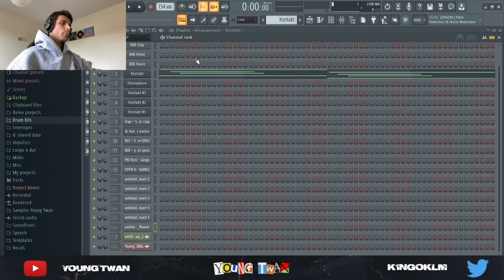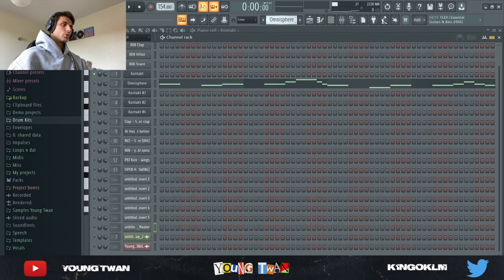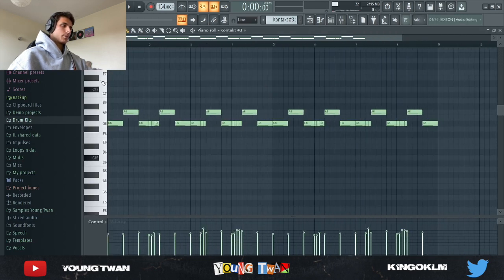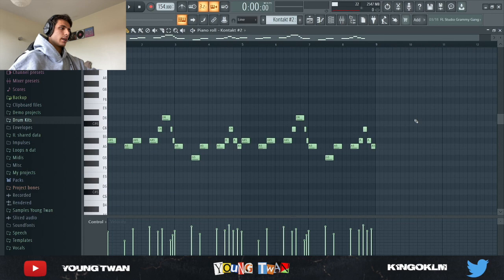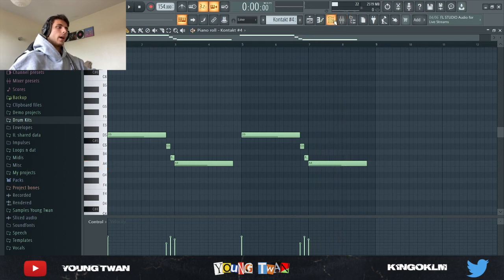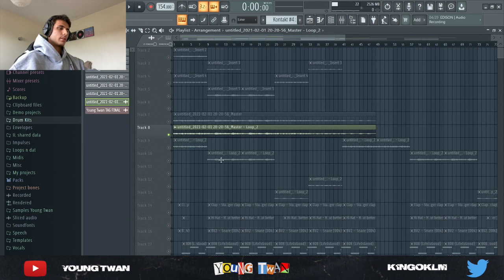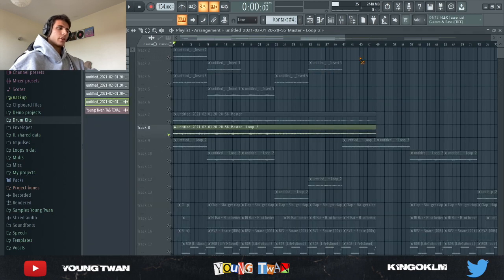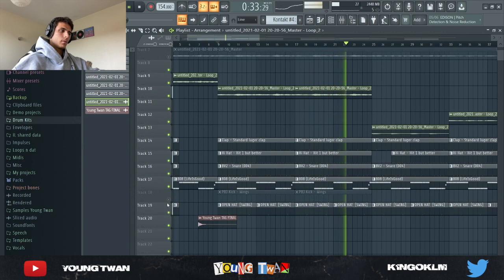How To Make Samples Like Pvlace | FL Studio 20 Tutorial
Yo guys ! Today I'll be showing y'all how I made this Pvlace inspired sample. Hope you guys will enjoy it !